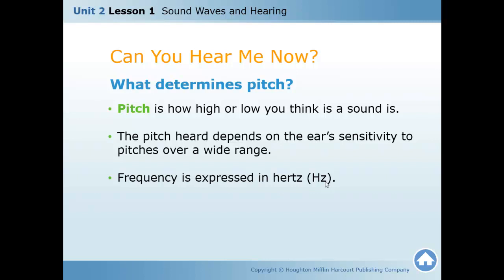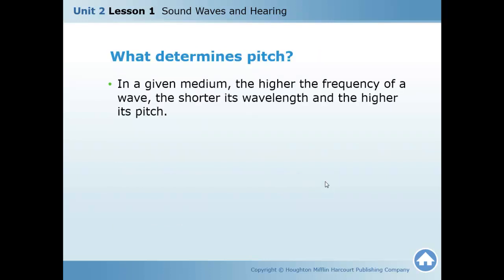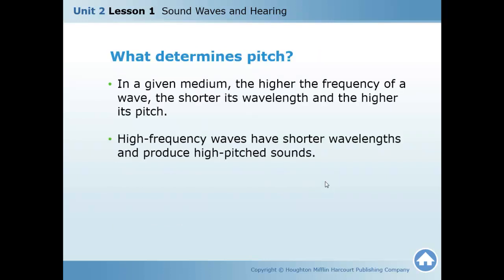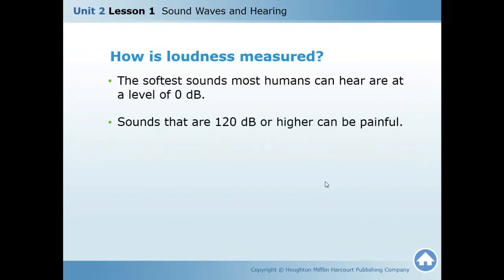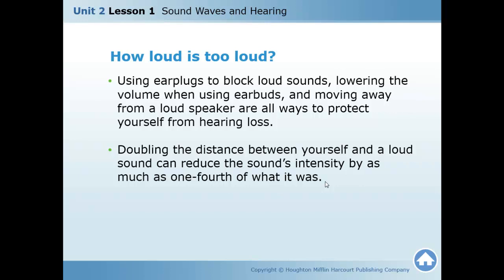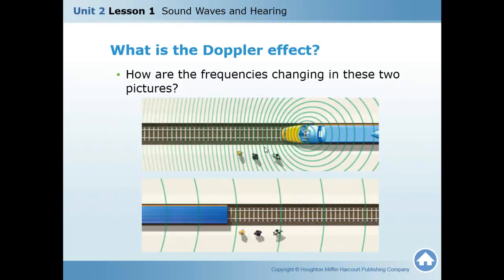G8 part 2 week 3